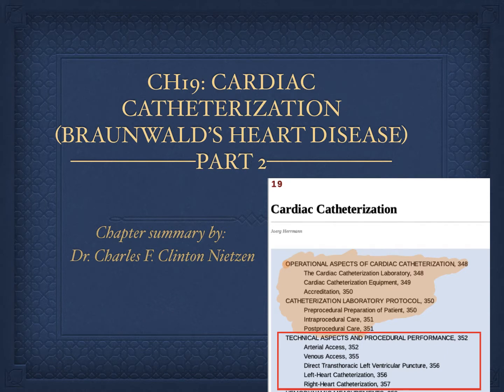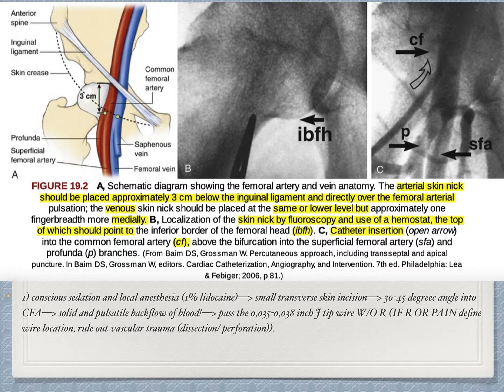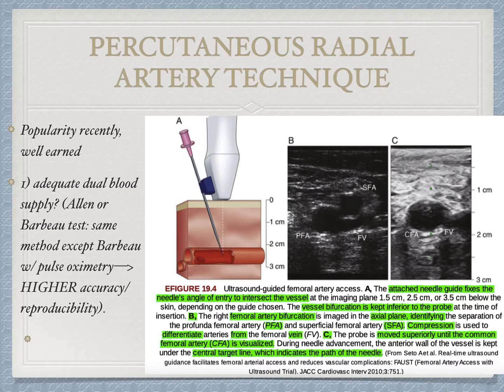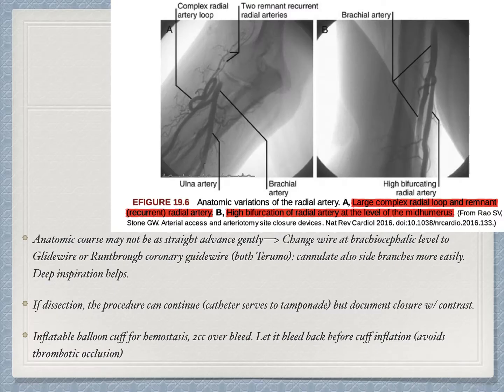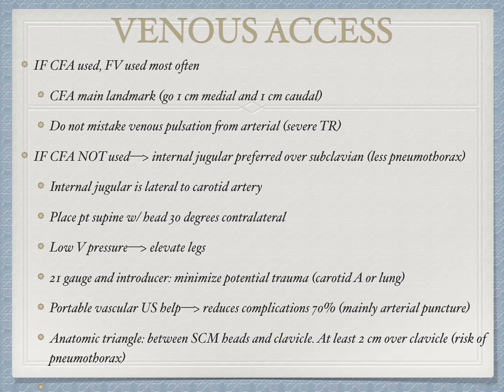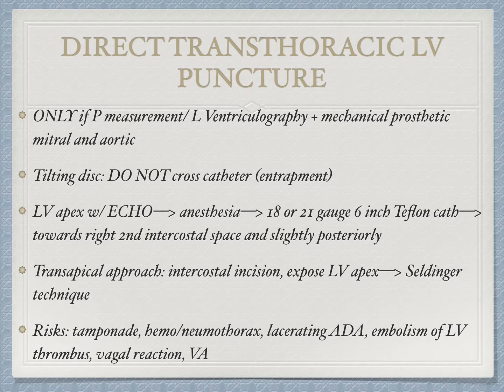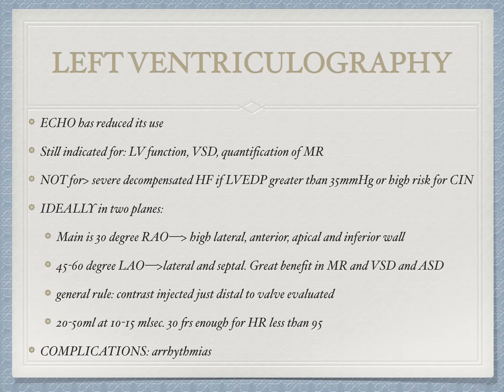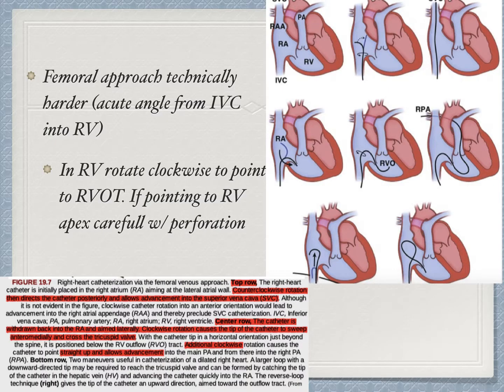CH19 SUMMARY: CARDIAC CATHETERIZATION (TECHNICAL ASPECTS AND PROCEDURAL PERFORMANCE)